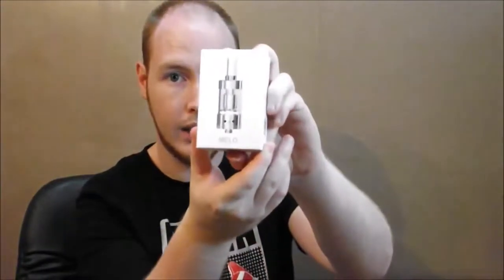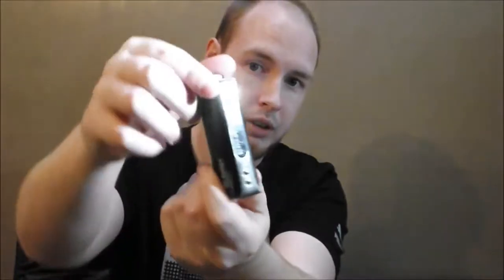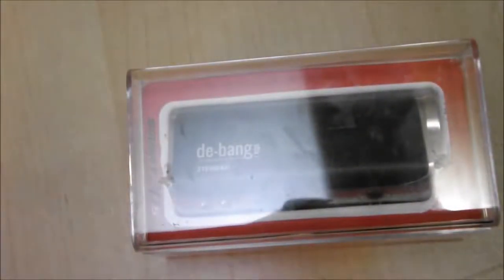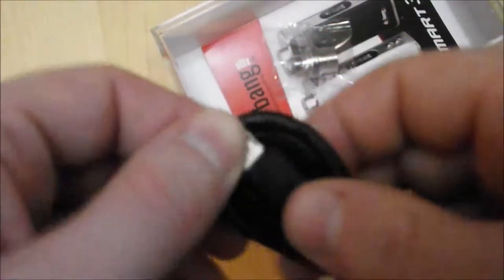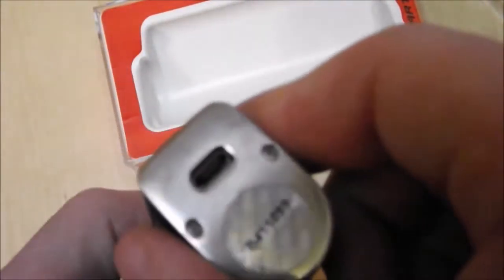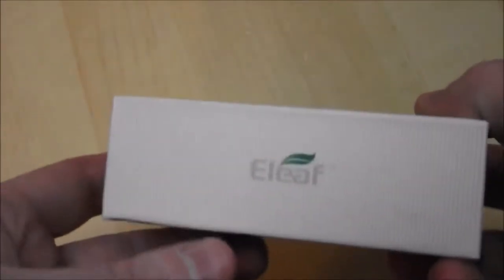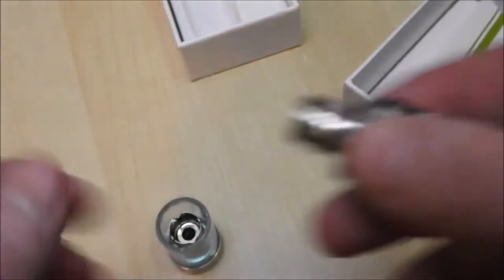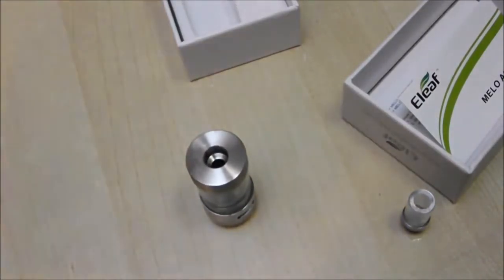Debang Stix 30w & Eleaf Melo subohm tank review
SOCIAL MEDIA LINKS!